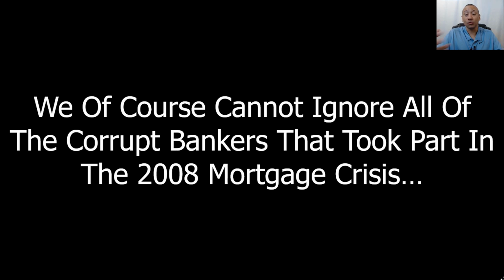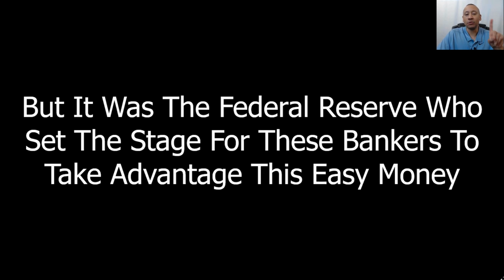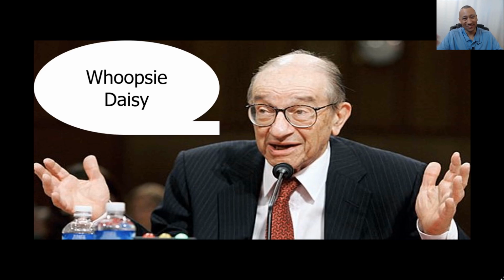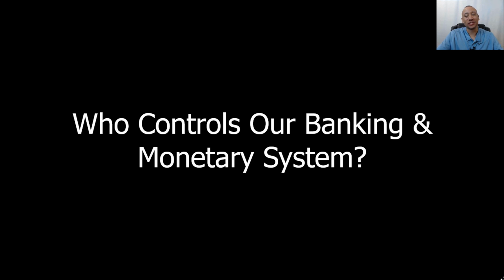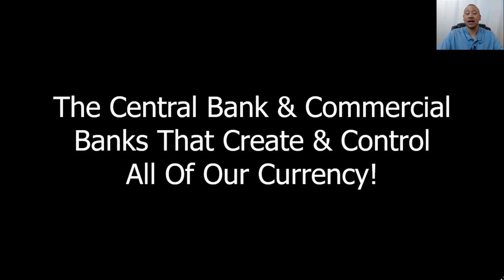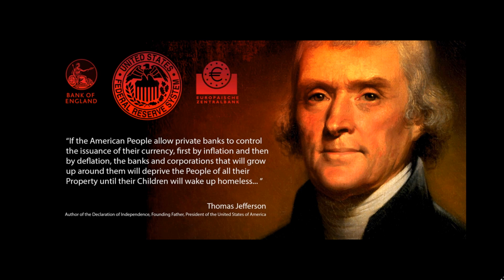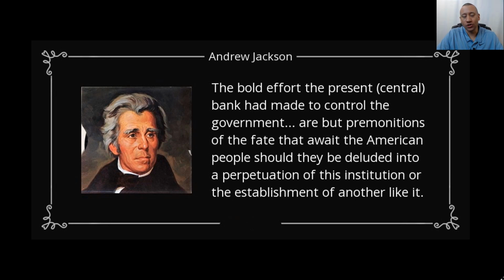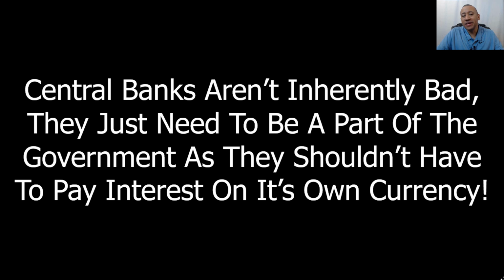Federal Reserve System Explained | How Does The FED Control Our Currency?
In this video, you will learn the history of the federal reserve system, how it works, who created the fed and why. You will also learn exactly how the federal reserve creates money and controls our monetary and banking system.

For step by step instructions on how to implement Velocity Banking yourself, check out Mike’s new minicourse at:

Would you like an opportunity to work with Mike 1 on 1 to help you implement Velocity Banking?